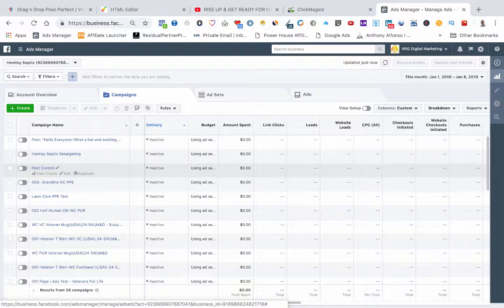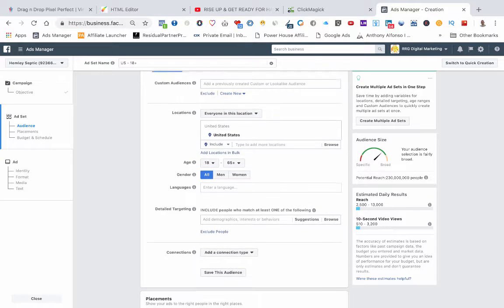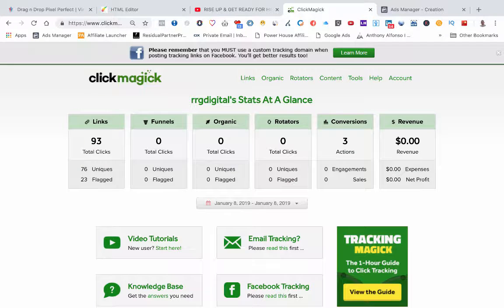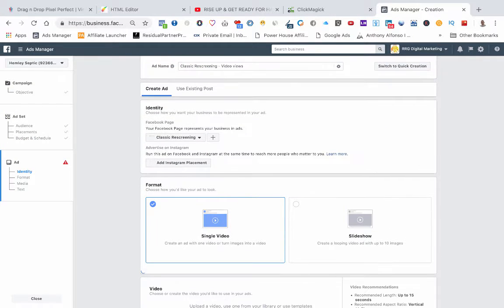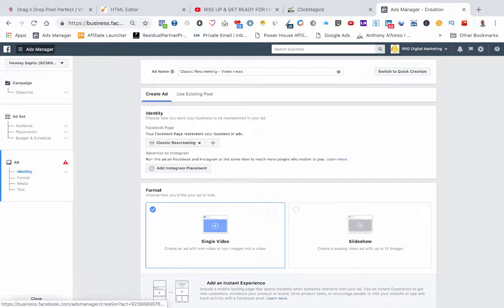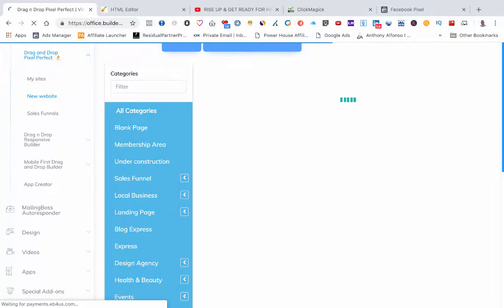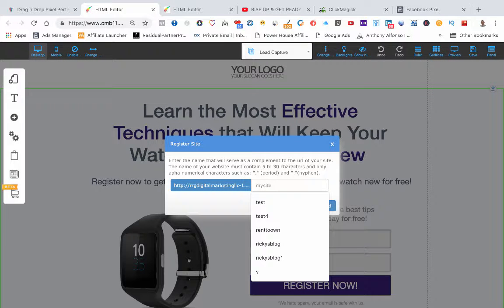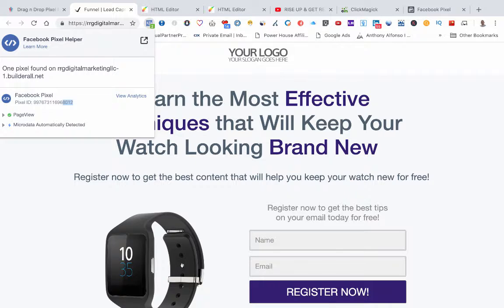How To Install the FB Pixel, Ad Manager & Targeting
BUILDERALL LINKS:

Partner Together , 7 Day Trial in Builderall &  Test The Tools

20 Funnels That Converts Using BuilderAll

The first course is the BEST Course right now to dominate any business online. IT’s called “The Challenge” You’ll learn everything from creating a landing page, run traffic on every single network available, retargeting and branding! All you need to be unique and crush it!

 ➡️➡️ Facebook Disclaimer for ANY Lander: This site is not a part of the Facebook website or Facebook Inc. Additionally, This site is NOT endorsed by Facebook in any way.
FACEBOOK is a trademark of FACEBOOK, Inc.

all the best and God bless

Ricardo